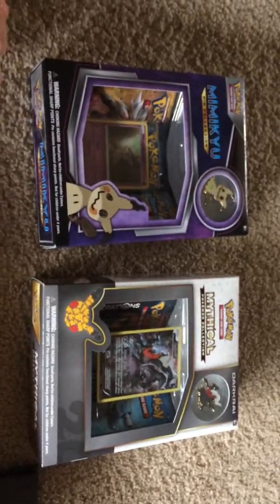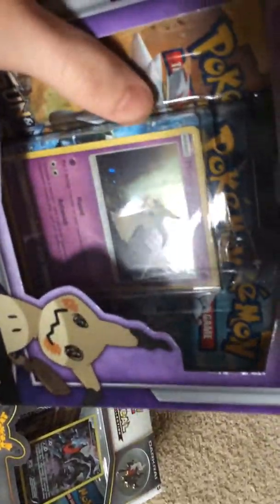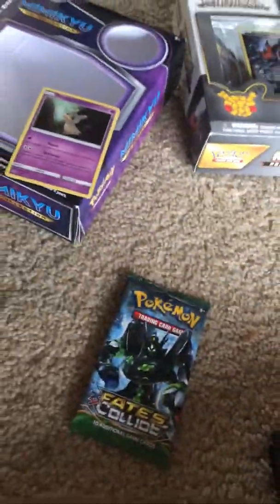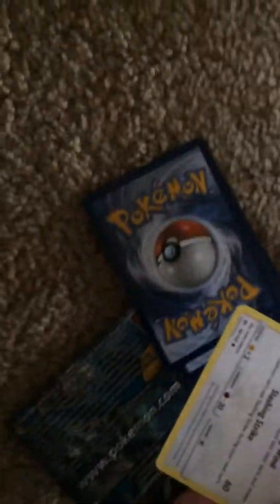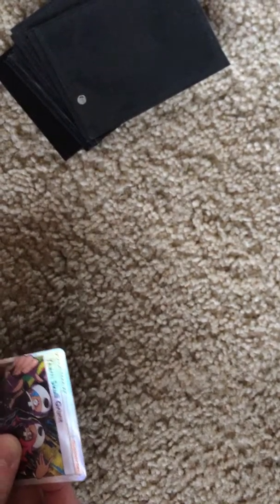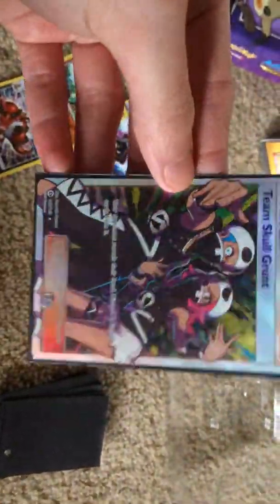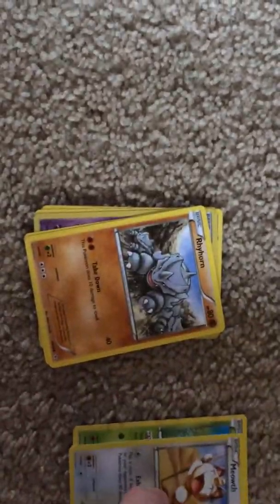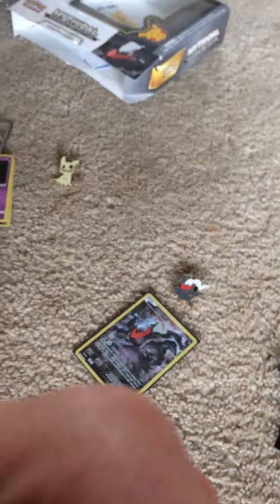Pokémon: Mimikyu Collection Box & Darkrai 20th Anniversary Box| Ultra Pulls!!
Pokémon released the Darkrai box in 2016 for 20 years of Pokémon and I decided to pick it up, there are many boxes that go along with Darkrai and I’m gonna try and get all of them and open them here if you guys want. Plus Mimikyu is just too damn cool so that’s why I went with the Mimikyu as well.